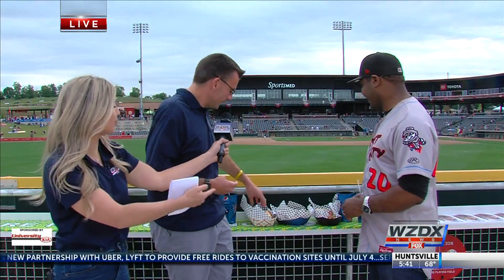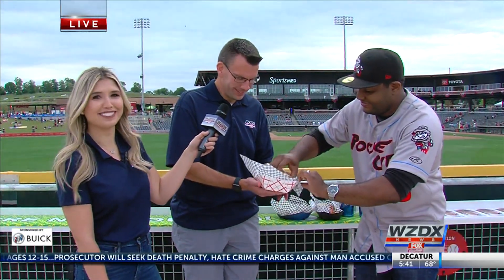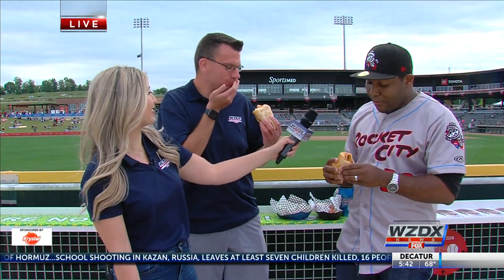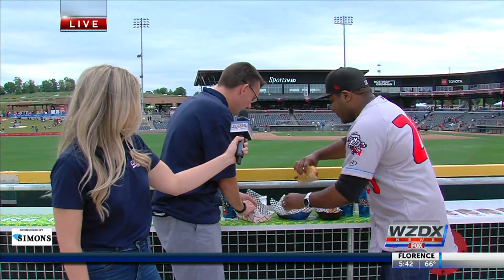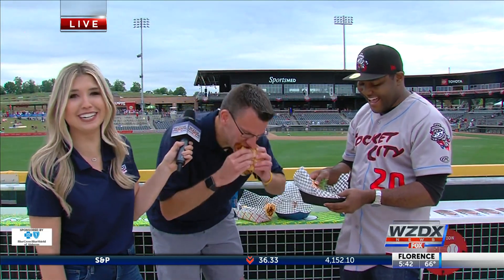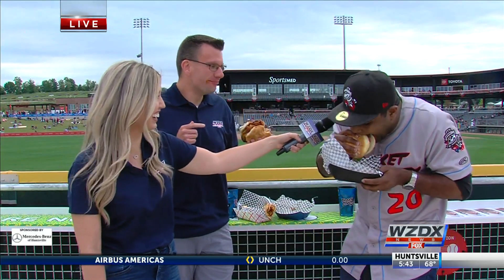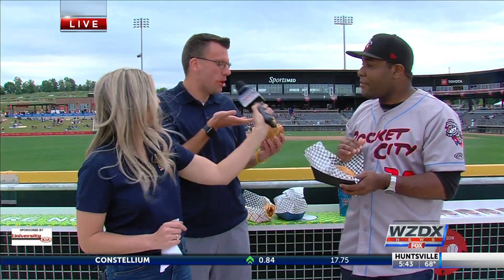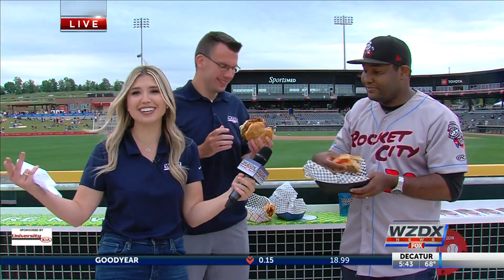Jordan & Mo Taste Test: Rocket City Trash Pandas ballpark snacks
Dumpster Wrap, Alabama Slammer, Chicken Sandwich: Which one won the taste test?